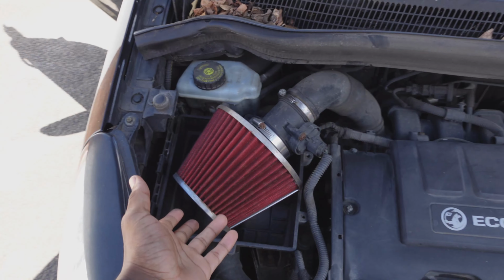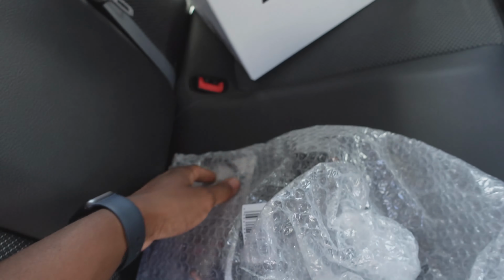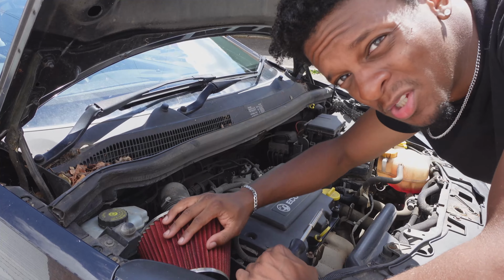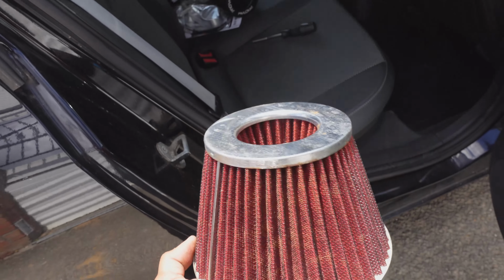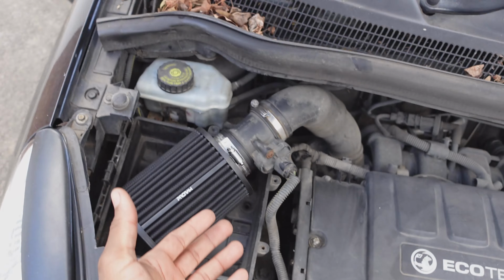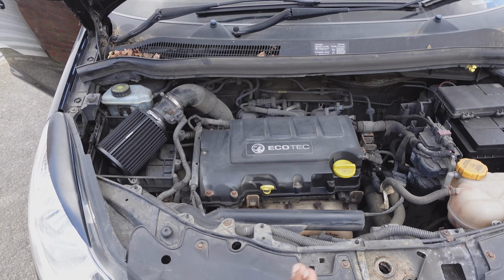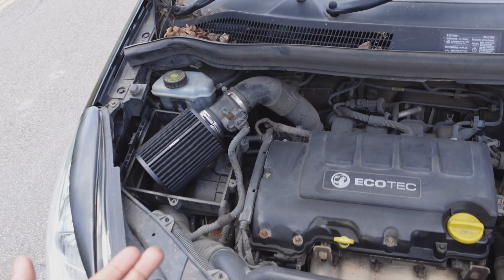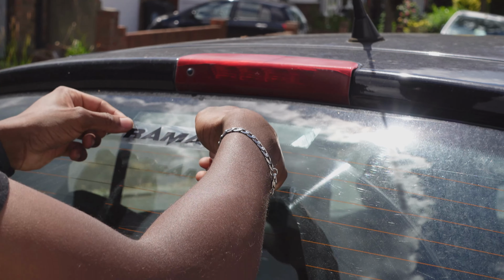VAUXHALL CORSA GETS NEW PERFORMANCE AIR FILTER *RAMAIR*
IN TODAYS VIDEO IM INSTALLING A RAMAIR PERFORMANCE AIR FILTER TO MY VAUXHALL CORSA

sub if you like cars.

Wassup Lads! Hope you enjoyed today's video!!
IF YOU DID REMEMBER TOO

Wanna see more of my life?